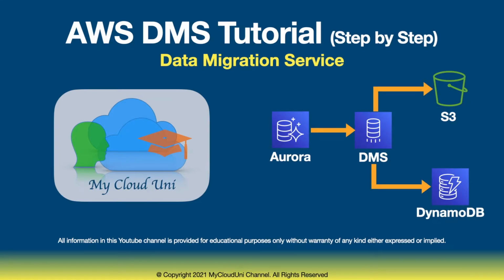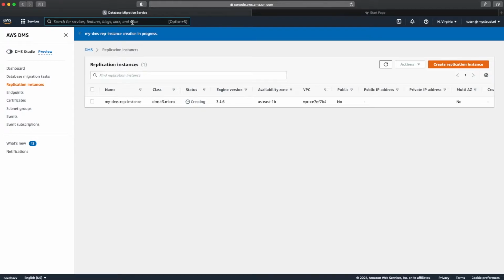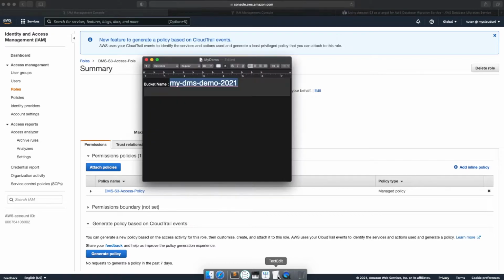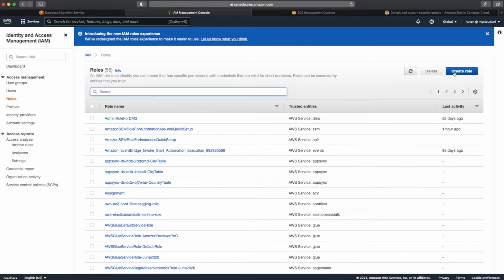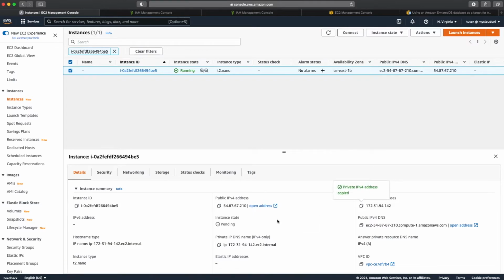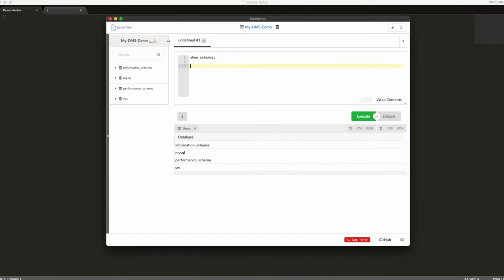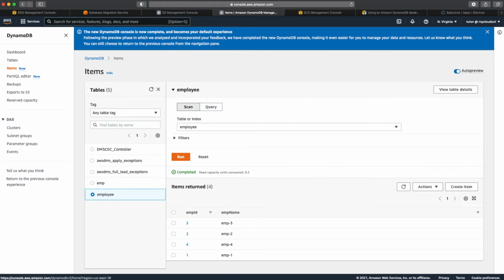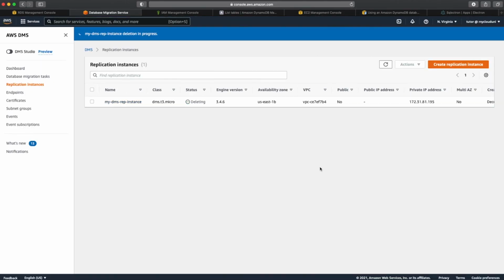AWS DMS (Data Migration Service) Step by Step Tutorial (Migrate data from Aurora to S3 & DynamoDB)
In this hands-on step by step tutorial, we will see as to how we can use AWS DMS (Data Migration Service) to migrate data from Aurora mySQL to S3 as well as to DynamoDB. Also, demonstrated is the Chandra Data Capture (CDC) features of DMS to stream source data changes to the DMS target(s).

Things that you will learn in this tutorial :
1. How to create a DMS Replication Instance
2. How to create & prepare DMS Endpoints
3. How to create DMS Replication Tasks
4. How to Launch Aurora mySQL and access it via a Bastion Server
5. Security Groups & IAM Roles required for DMS

Here is how, you can set the binlog retention for mySQL :
call mysql.rds_set_configuration('binlog retention hours', 24);
SHOW VARIABLES LIKE 'log_bin';